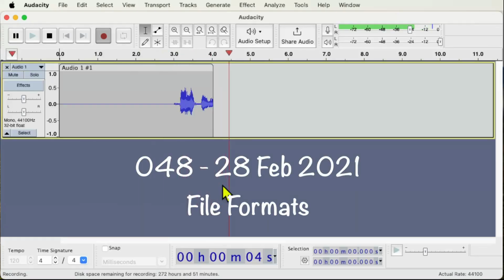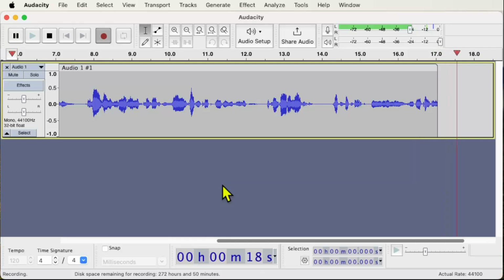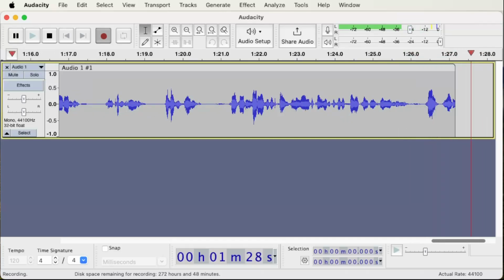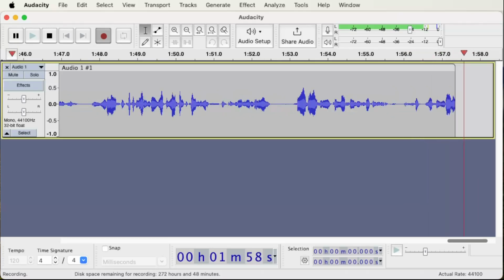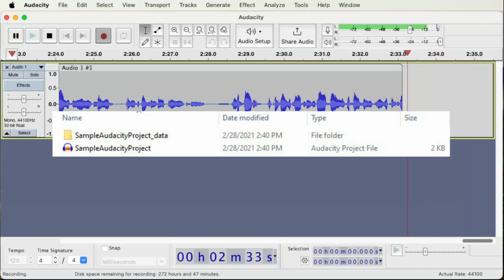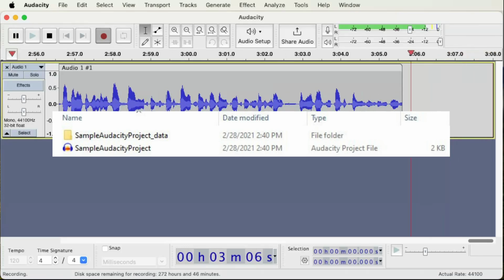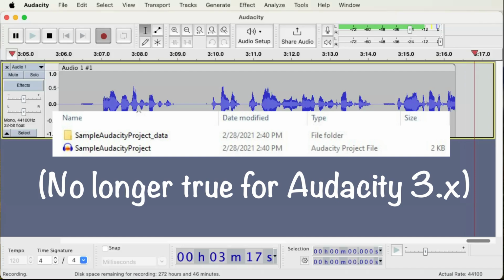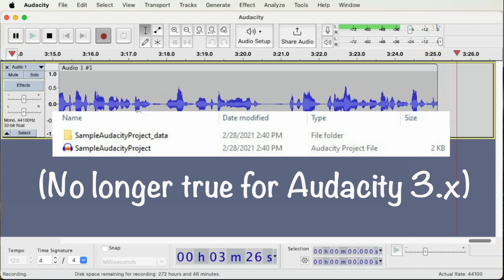Stuart's Audacity Tips 048 - File Formats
Back to basics in this edition of SAT: Audacity project files vs standard audio formats.